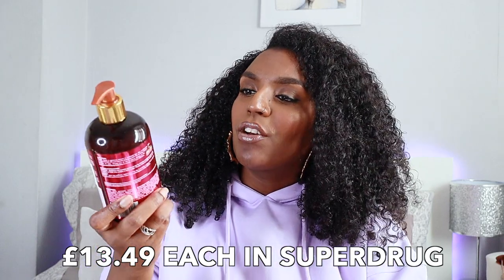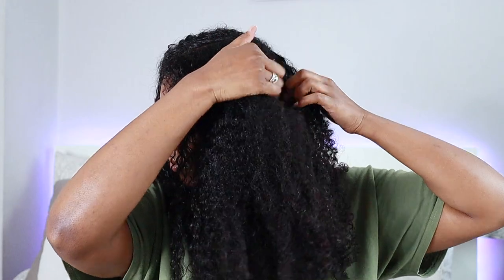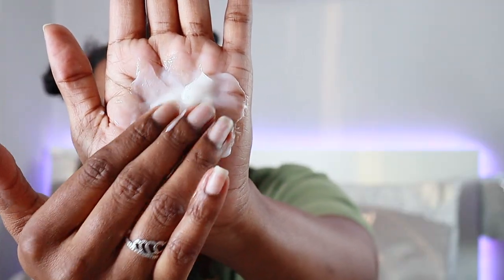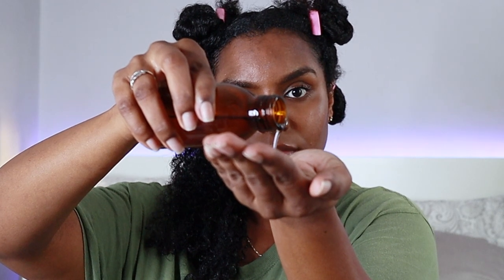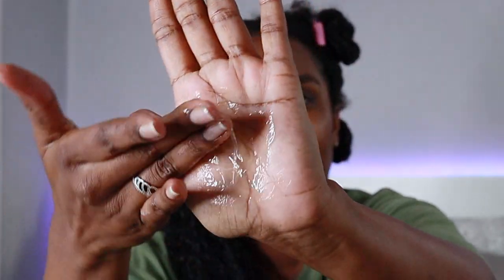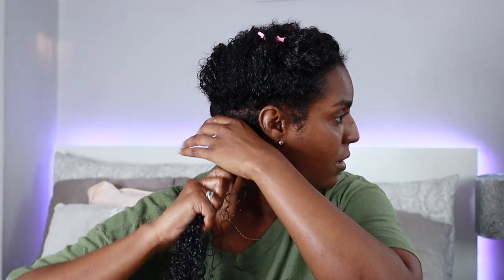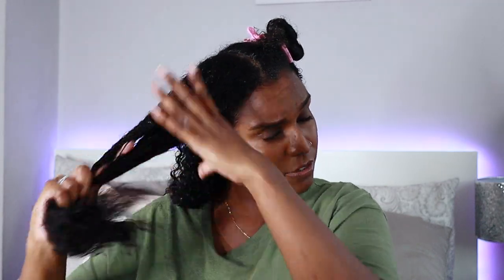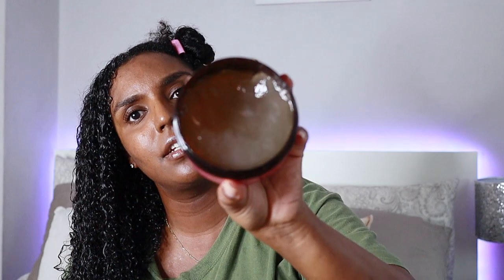MIELLE WASH AND GO Using Mielle Pomegranate And Honey Coil Sculpting Custard + Leave In Conditioner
Hey guys! In todays video I will be trying a Mielle wash and go using Mielle pomegranate and honey coil sculpting custard and Mielle pomegranate and honey leave in conditioner. I have previously used the Mielle honey and ginger styling gel and loved that product so I was super excited to try these products out and to see how this line will work on my 3c 4a hair.

Watch until the end to see my final results and my evaluation of the products. I hope you enjoy the video and I will put time stamps below so you can find the review for the product you are looking for.

PRODUCTS USED:
Mielle Organics Pomegranate And Honey Leave In Conditioner
Homemade Oil
Mielle Organics Pomegranate And Honey Coil Sculpting Custard

00:16 Intro
01:37 Beginning of review
03:09 Mielle pomegranate and honey leave in conditioner
05:19 Mielle pomegranate and honey coil sculpting custard
11:38 Whole hair complete
12:03 Fully dried
14:15 Final thoughts
15:56 Rating